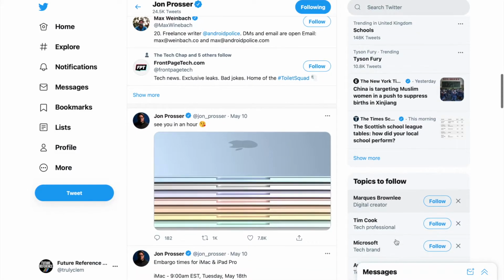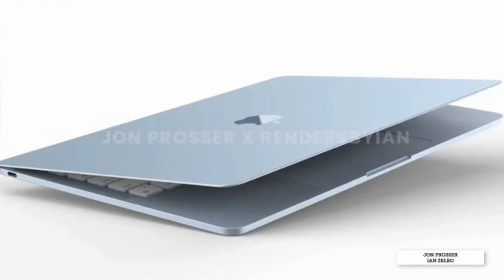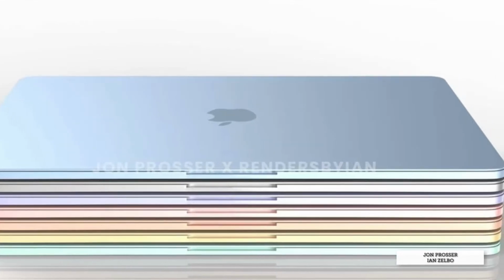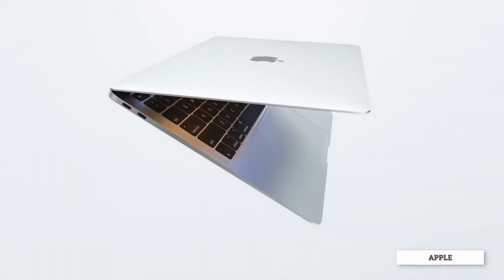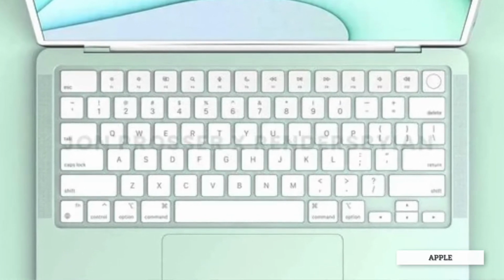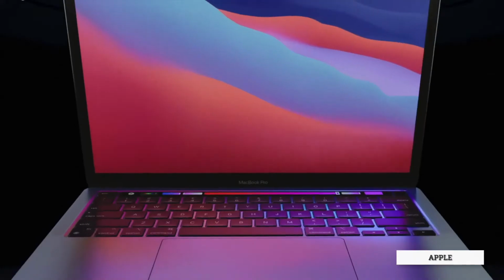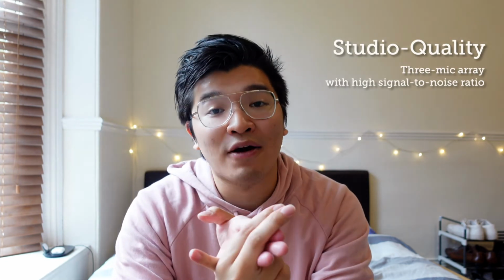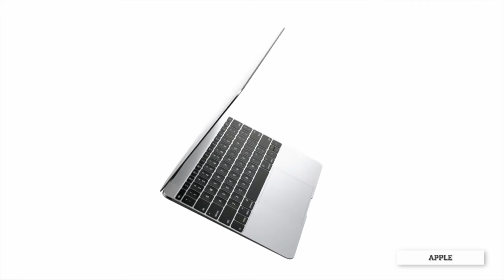[2021 M2 MacBook Air] Everything WRONG (with Jon Prosser’s Renders) // Apple Event, WWDC 2021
Jon Prosser and RendersByIan has got us some renders for the 2021 M2 MacBook Air, and I hope the rumours are just false; there are just too many things wrong with the new M2 MacBook Air!

Chapters:
00:00 Intro - New M2 MacBook Air Renders
00:25 Overall Impression - no excitement
01:57 White Keycaps - magnet for stains
04:27 White Bezels - looking weird
05:39 How does it compare with the M2 MacBook Pro?
07:01 1 USB-C port left
07:44 Outro - What do you think about the renders?